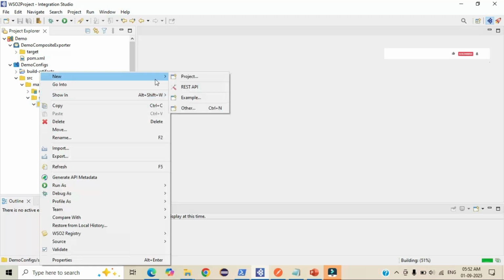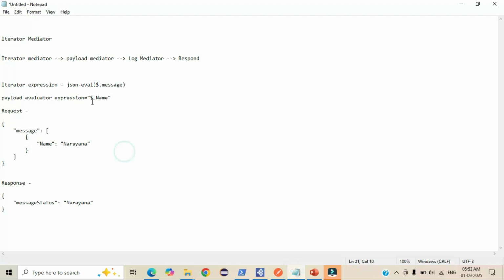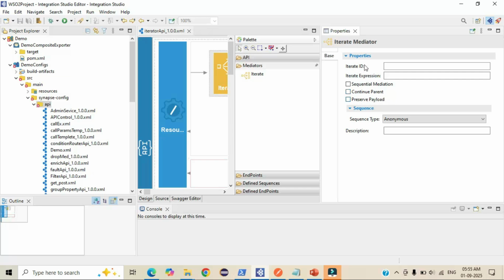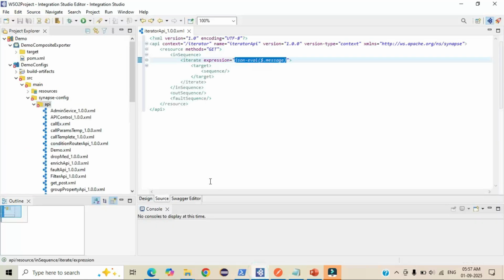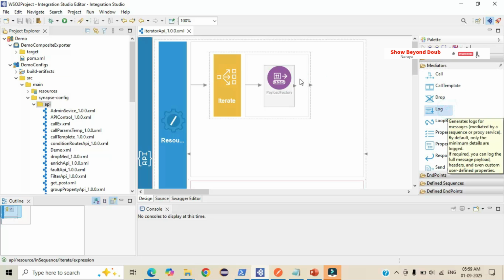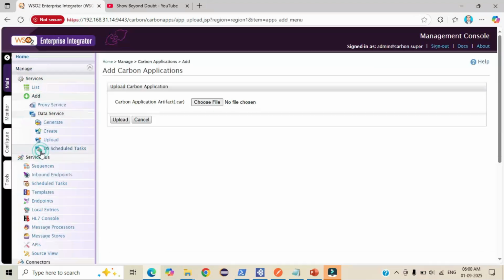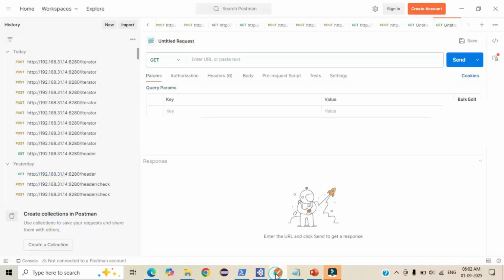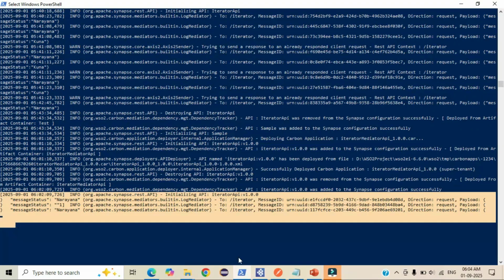Iterator Mediator in WSO2 EI | Complete Guide with API Demo, CAR Deployment & Testing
Are you struggling to process arrays or collections in WSO2 EI? 🚀 In this step-by-step tutorial, you’ll learn everything about the Iterator Mediator — from creating the API, configuring mediators, generating CAR files, deploying, and testing end-to-end.

🔥 What you’ll learn in this video:
✅ How to create a new API with Iterator Mediator
✅ Step-by-step configuration of Iterator Mediator
✅ Adding Payload Mediator & Response Arguments
✅ Using Log Mediator & Respond Mediator effectively
✅ Generating & deploying CAR files in WSO2 EI
✅ Complete end-to-end testing of Iterator Mediator API

📌 Timestamps:
00:01 – Introduction of Iterator Mediator
00:08 – Create new API XML file
00:34 – Requirement Analysis
02:03 – Add Iterator Mediator (Step-by-step explanation)
04:02 – Add Payload Mediator & configure Response with Argument
05:33 – Add Log Mediator & modify method type
05:45 – Add Respond Mediator
06:08 – Create CAR file for Iterator Mediator API
06:40 – Deploy CAR file for deployment
08:11 – Test End-to-End Iterator Mediator API flow

💡 Whether you’re a beginner or an integration expert, this guide will help you master Iterator Mediator in WSO2 EI and boost your API integration skills.

📎 Useful Resources
GitHub Source Code:

🎯 What You’ll Find Here:
✅ Step-by-step tutorials
✅ Technology deep dives & guides
✅ Myth-busting & fact-checking